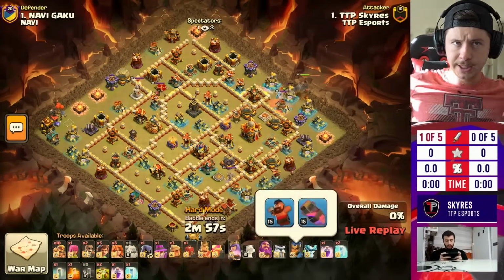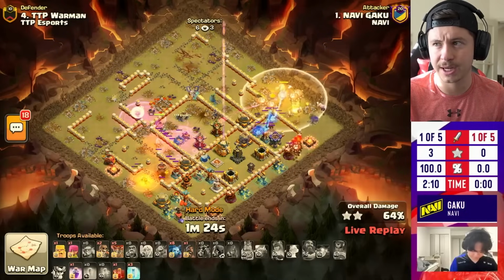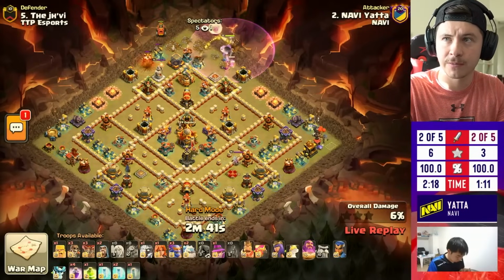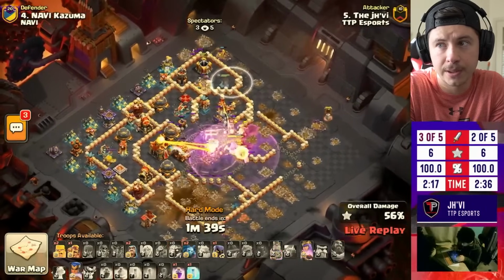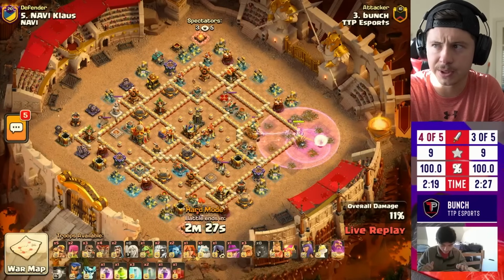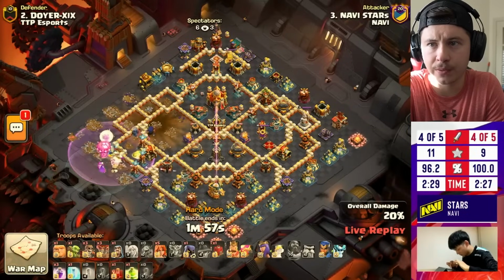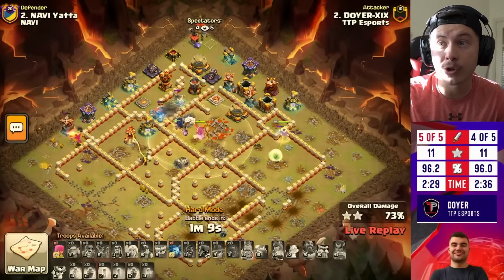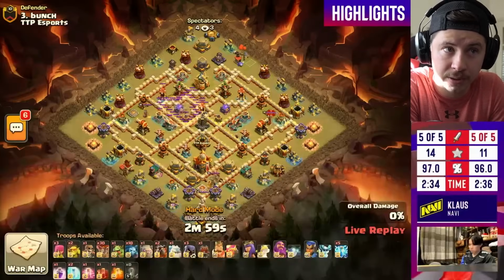Klaus LOG LAUNCHER Hero Smash in $50,000 Tournament (Clash of Clans)